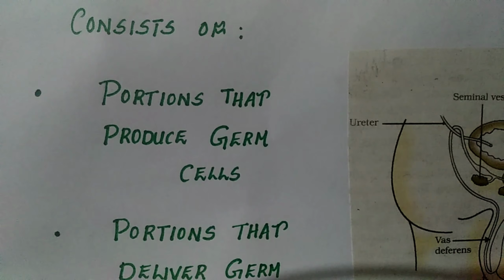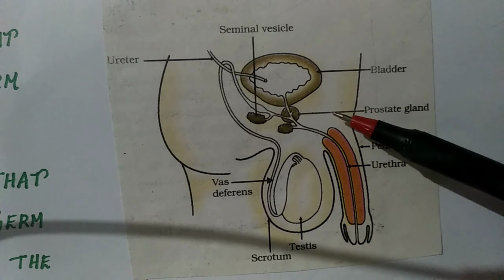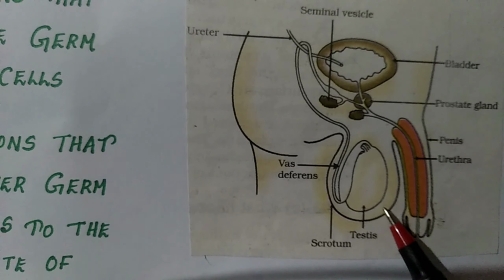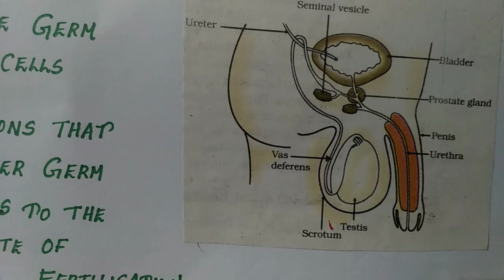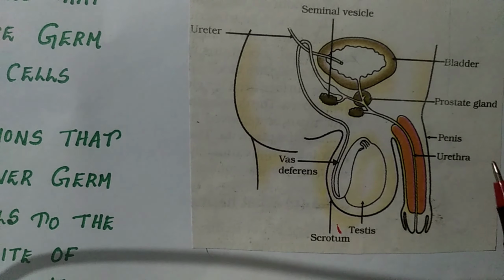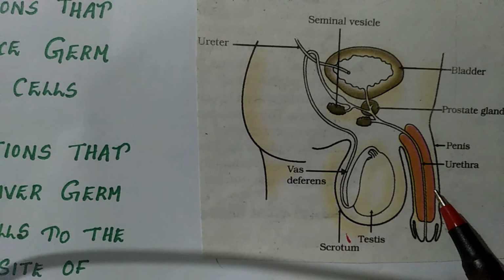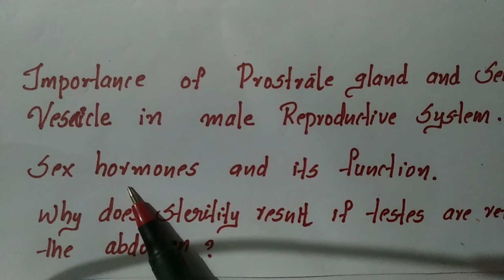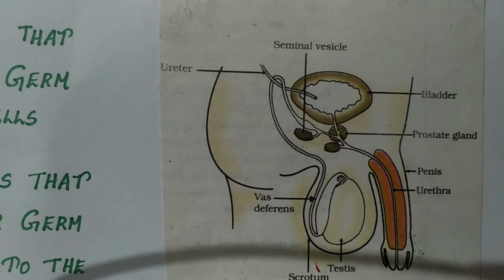Male Reproductive System | Class 10